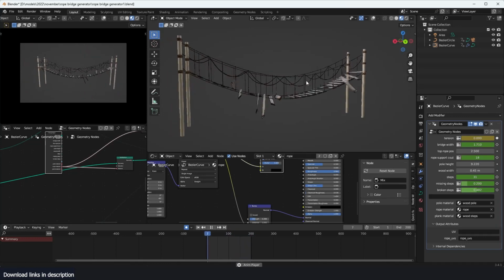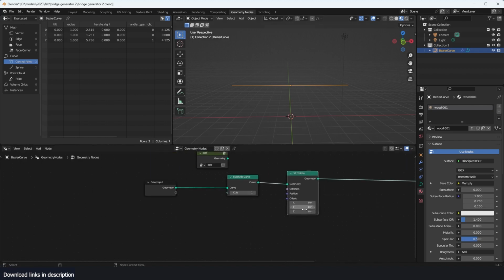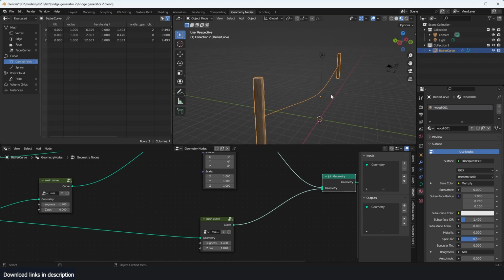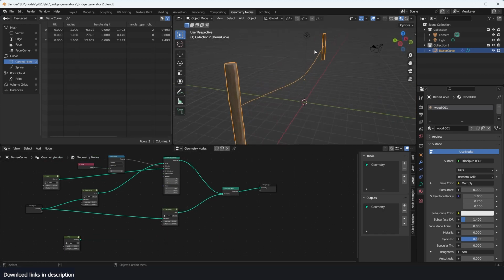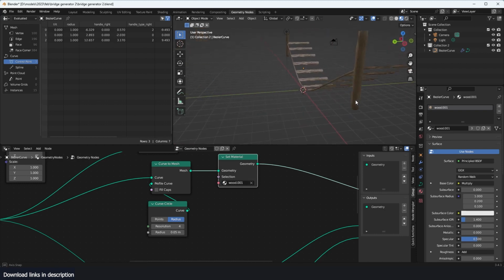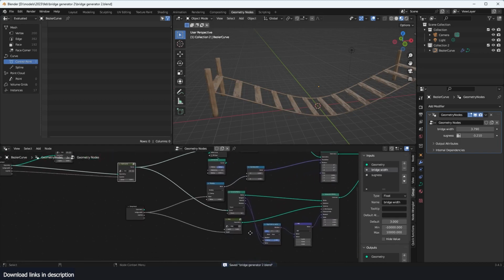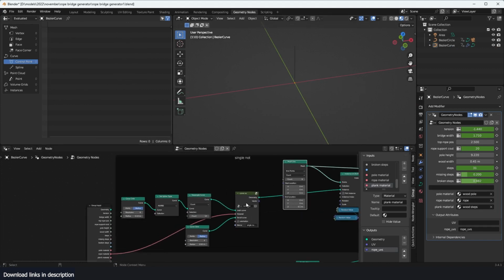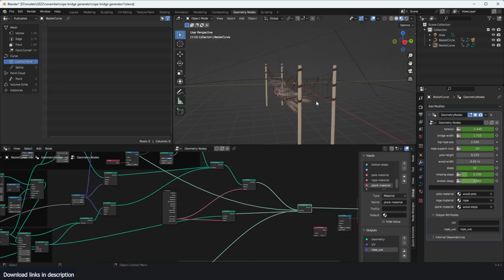creating a procedural rope bridge in blender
my setu[p
i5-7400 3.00GHz, 8GB, gtx 1060 3GB